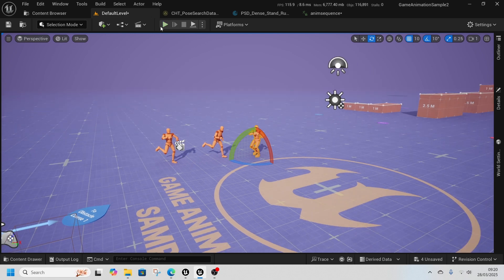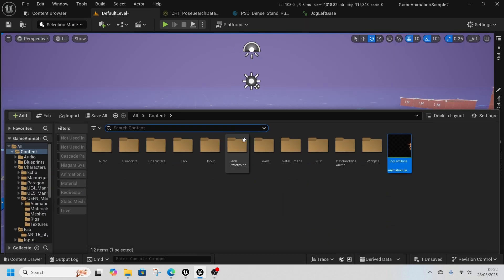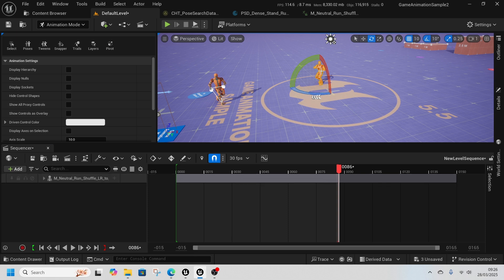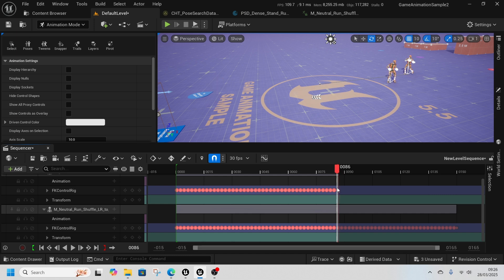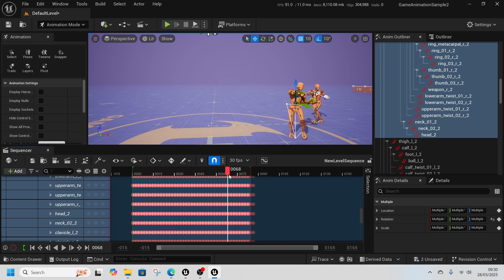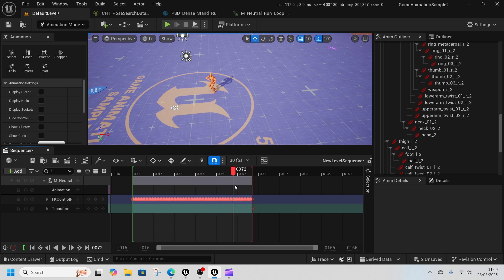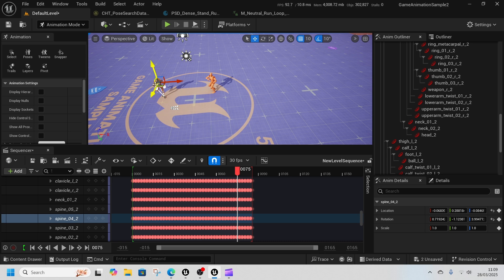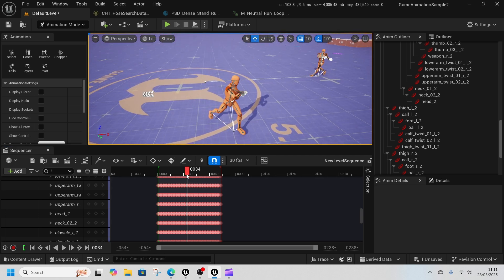GASP Motion Matching Easy Way to Create New Animations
Here's a super simple way to add all the animations to the Gasp game animation smaple in unreal engine 5.5 psd's that dont normally come with animation packs.

Here are the pistol and rifle anims for you to try.